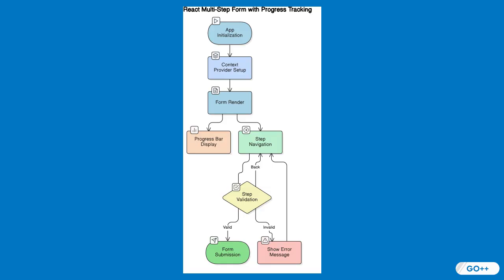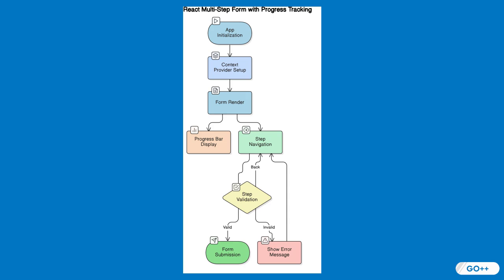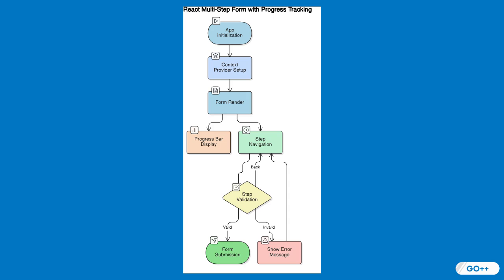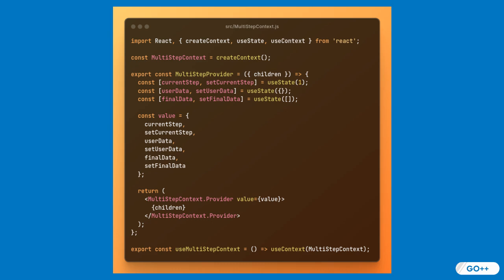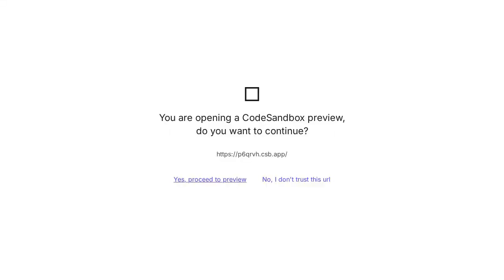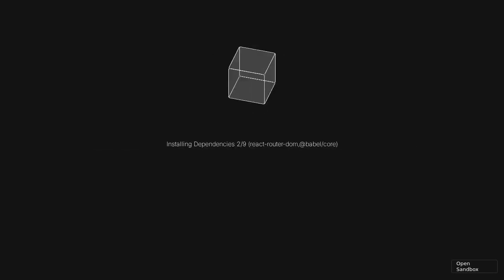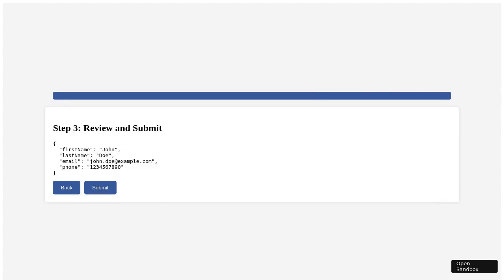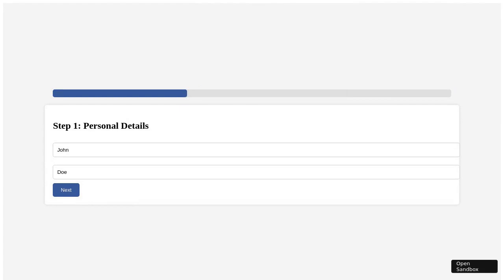React Multi‑Step Form Tutorial | Progress Bar & Context API for Seamless Data Collection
Ready to streamline complex data collection in your React apps? In this step‑by‑step tutorial, you’ll learn how to build a responsive multi‑step form with real‑time progress tracking—all powered by React’s Context API for effortless state sharing. Break long forms into digestible steps, reduce user fatigue, and boost completion rates in sign‑ups, checkouts, and surveys.

Modular Step Components that keep code clean and reusable

Dynamic Progress Indicator so users always know where they are

Centralized State Management via a custom Context provider

Smooth Navigation between steps with “Next,” “Back,” and “Submit” controls

Data Review & Confirmation before final submission

🔑 Key Concepts Up Front
Component‑Based Architecture – isolate each step for easy maintenance

Context API – eliminate prop drilling, share data across steps instantly

User‑Centric UX – show progress, validate fields, and minimize friction

Scalability – add or remove steps without rewriting logic

This tutorial’s script and examples have been enhanced using advanced artificial‑intelligence technologies to ensure clarity and a smooth learning flow.

🛠️ Inside the Code
We walk through MultiStepContext.js, where a provider tracks currentStep, collects userData, and stores finalData. With the useMultiStepContext hook, every form step can read or update state in a single line—no tangled props required.

🎯 Demo Highlights
Step 1: Enter name → click Next

Step 2: Add email & phone → progress bar animates forward

Step 3: Review data → confirm accuracy → Submit
Your form rolls smoothly from start to finish, capturing complete, accurate information while keeping users engaged.

Multi‑step workflows are proven to raise form completion rates and deliver cleaner data. By mastering this pattern with React and Context API, you’ll ship onboarding flows, checkout wizards, and surveys that delight users and scale with your codebase.

⏭️ Next Steps
Clone the pattern, customize the steps, and integrate field validation or API submissions to fit any project—then share your success in the comments!